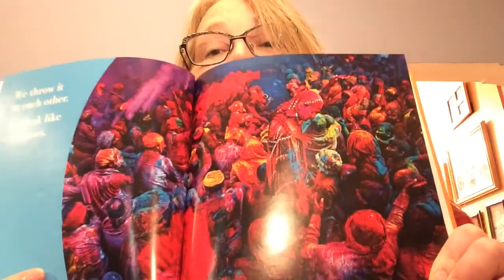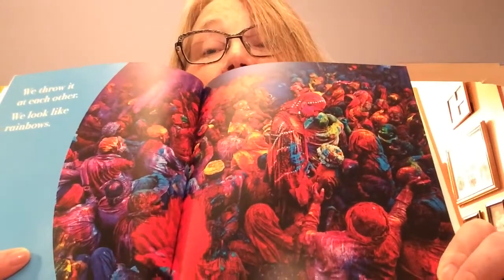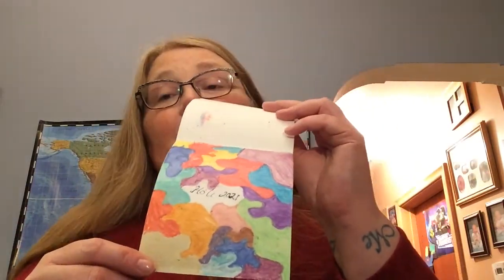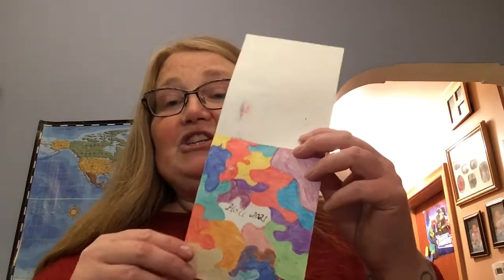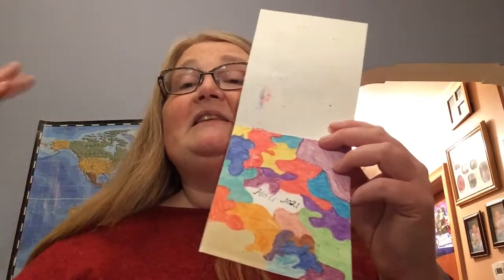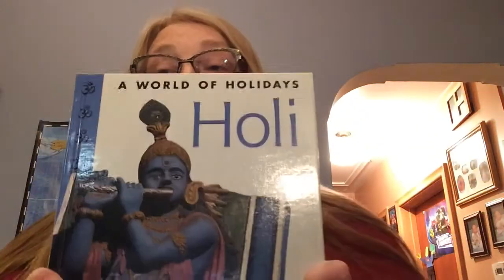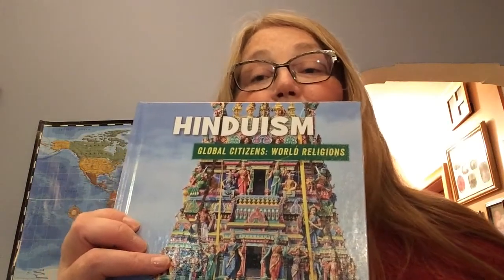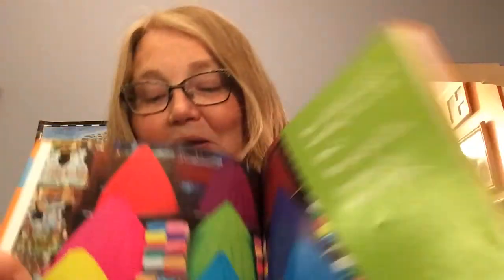Children's Grab and Go - Holi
This week's theme is all about Holi.
Each week we will have new activity kits for children!